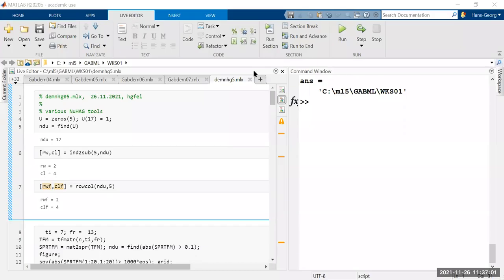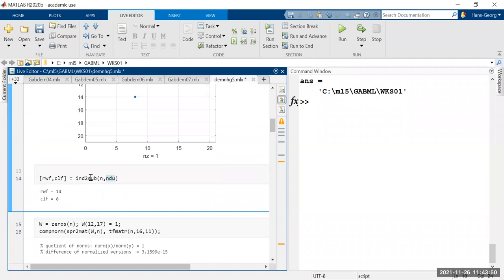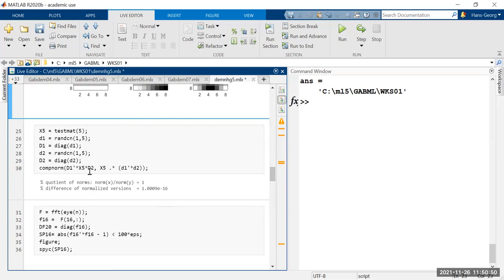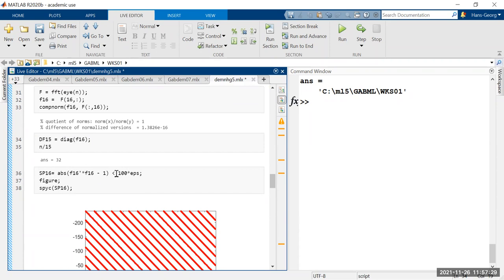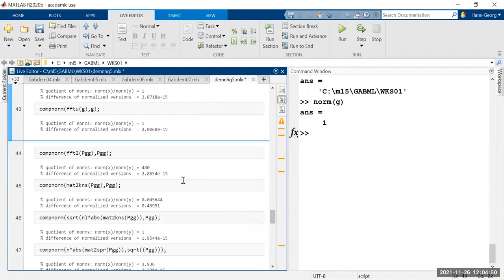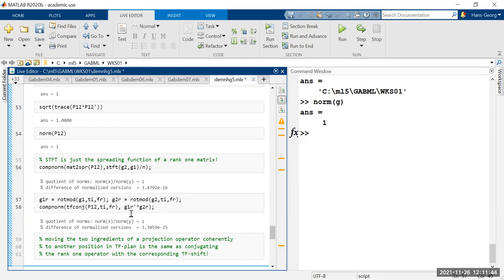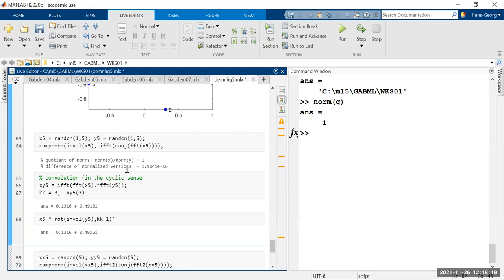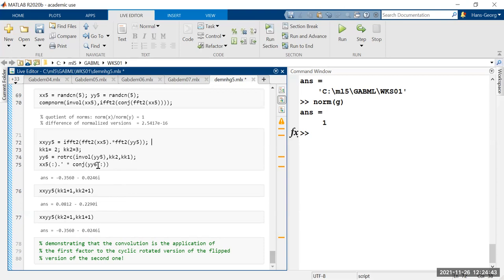Demnhg05.mlx Demo of NuHAG utilities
Second part of the course of Nov. 26th, 2021, Details will be provided later on. 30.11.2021,

Conversion between matrix, spreading representation (writing a matrix as a sum
of TF-shift operators)

HGFei
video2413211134